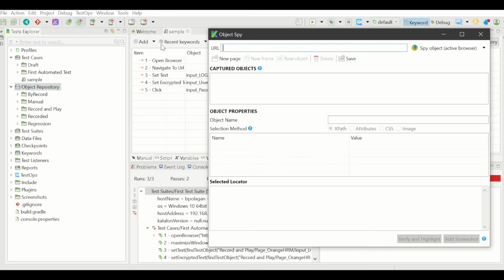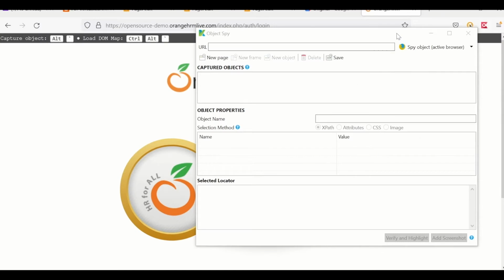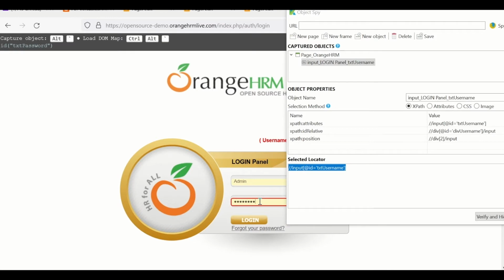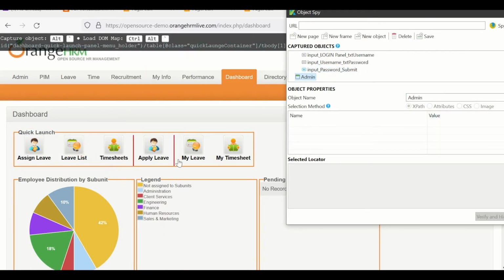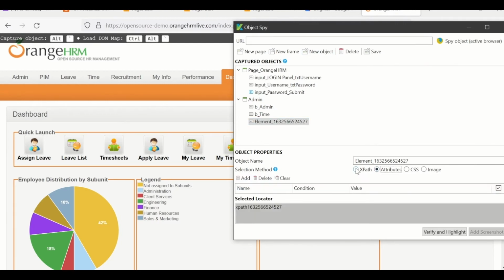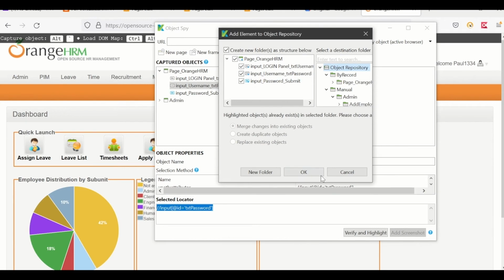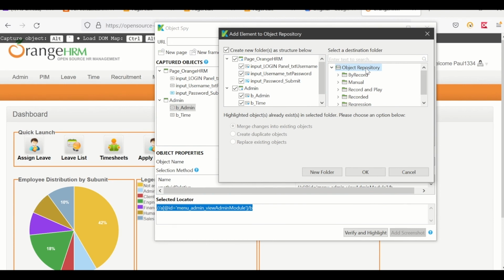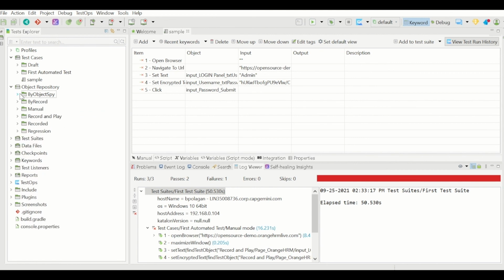Katalon Studio-Web Automation||Course-1||Chapter 3.2||Create Test Objects using Object Spy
In this video we will discuss about test objects and how to capture them using objectspy feature in katalon